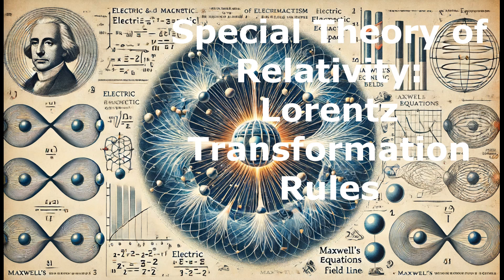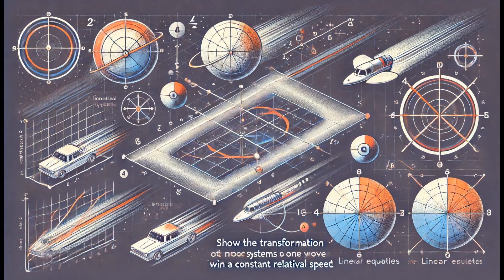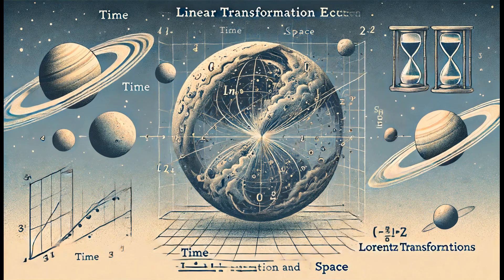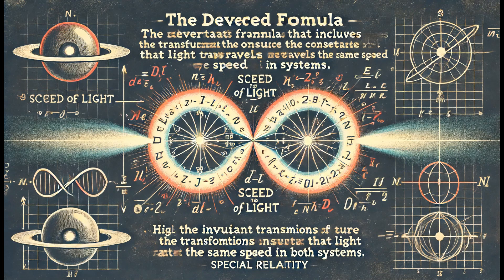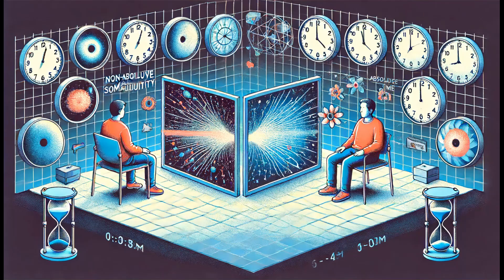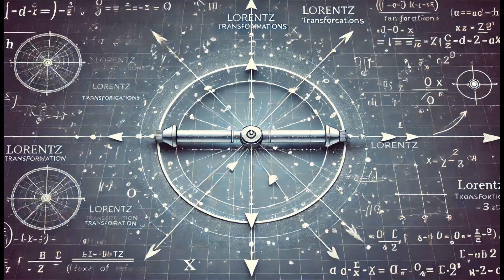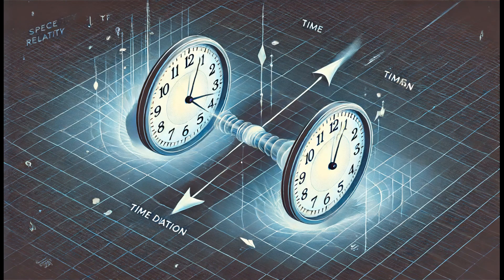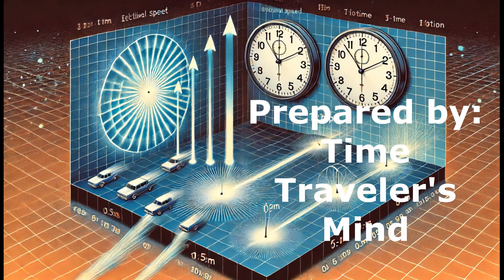Special Theory of Relativity: Lorentz Transformation Rules and Consequences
Lorentz Transformations: Definition
Electromagnetism and Light Speed: Maxwell's equations predict light travels at a constant speed, unaffected by the source or observer's motion.
Galilean vs. Lorentz Transformations: Galilean transformations, used in classical mechanics, fail to account for light's constant speed. Lorentz transformations, introduced by Einstein, address this by preserving the constancy of light speed and ensuring the laws of physics are invariant in all inertial frames.
Principles of Special Relativity
Invariance of Physical Laws: The laws of physics must remain consistent for all observers moving at constant speeds relative to each other. Lorentz transformations ensure this by maintaining the form of Maxwell's equations across different reference frames.
Transformation Rules: Lorentz transformations relate the coordinates of events between two reference frames in motion relative to each other, incorporating a scaling factor to ensure linearity and consistency.
Derivation and Physical Significance
Scaling Factor and Linearity: For Lorentz transformations to be valid, the scaling factor must not depend on spatial or temporal coordinates. This ensures a single event in one system corresponds to a single event in another.
Light Propagation: When the origins of coordinate systems coincide with a light source, coordinates in both systems are proportional to the speed of light and time. This relationship ensures the invariance of light speed across frames.
Mathematical Consistency: By equating the coordinates of the second system to the initial transformation equations, a formula including the speed of light is derived, confirming the transformations' consistency with relativistic principles.
Physical Consequences of Lorentz Transformations
Relativity of Simultaneity: Events simultaneous in one frame may not be simultaneous in another moving frame. This principle reshapes our classical understanding of time, highlighting its relative nature based on the observer's frame of reference.
Lorentz Contraction: The length of an object appears shorter in a frame moving relative to the object. This contraction increases with relative velocity, emphasizing that dimensions depend on the observer’s motion.
Time Dilation: Time intervals appear longer in a moving frame compared to a stationary one. This phenomenon, where moving clocks run slower, shows time is relative and depends on the observer’s state of motion.
Conclusion
Interconnected Nature of Space and Time: Special relativity unifies space and time, altering our classical perceptions and providing a deeper understanding of the universe's structure. Concepts like simultaneity, length contraction, and time dilation are essential for describing high-speed phenomena accurately.

References

Translational invariance and the space-time Lorentz transformation with arbitrary spatial coordinates
Authors: J. H. Field
ID: physics/0703185

The Physics of Space and Time I: The description of rulers and clocks in uniform translational motion by Galilean or Lorentz transformations
ID: physics/0612039

Special relativity in the electromagnetic wave
Authors: Bernhard Rothenstein, et al.
ID: physics/0504199

Lorentz transformation directly from the invariance of the speed of light via the addition law of parallel speeds
Authors: Bernhard Rothenstein
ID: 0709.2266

Clifford Algebra and Space-Time Transformations: Lorentz Transformation and Inertial Transformation
Authors: R. de Oliveira, et al.
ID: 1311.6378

Background Music

Airborne Kingdom (OST) - The Wind's Bazaar

Nex Machina (OST) - Let Me Save You